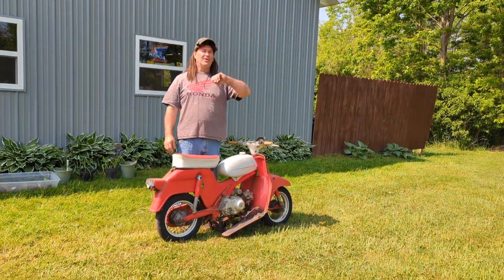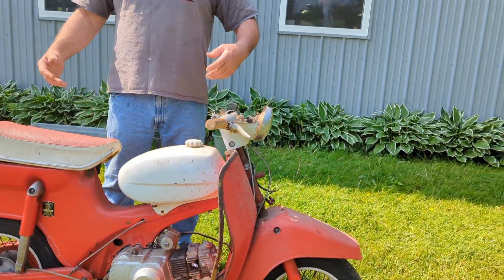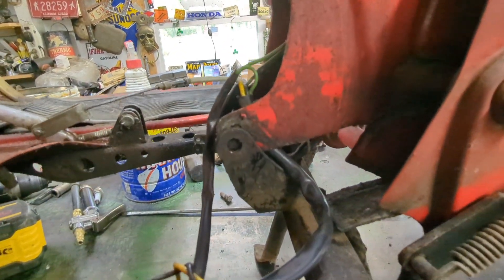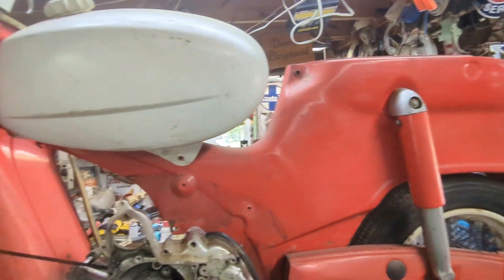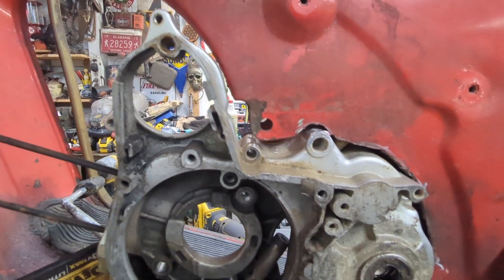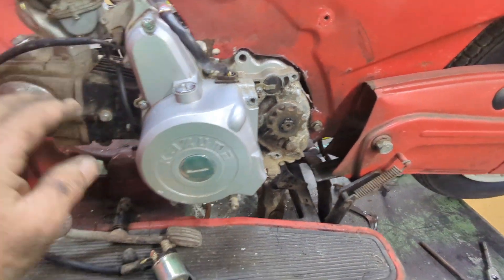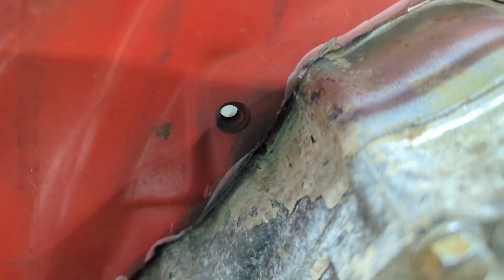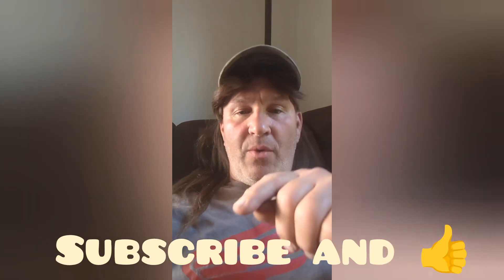1966 Sears Allstate engine Conversion ct70 swap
a 1966 Sears Allstate scooter engine conversion to hey Honda CT70 engine copy Chinese motor in other words part one of the conversion  two and three Will be coming and again thank you for watching @Bucketsgarage

My friends at
and @tarylfixesallskits

thanks a special place to tune tank for music content @tunetankmusic